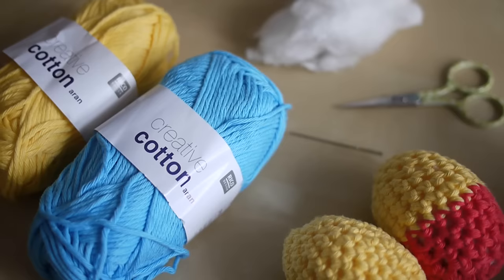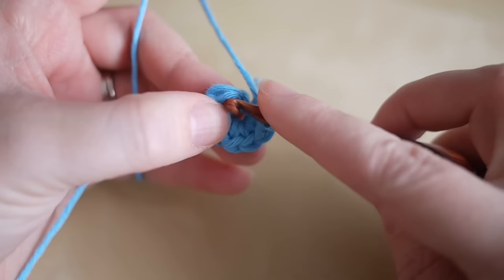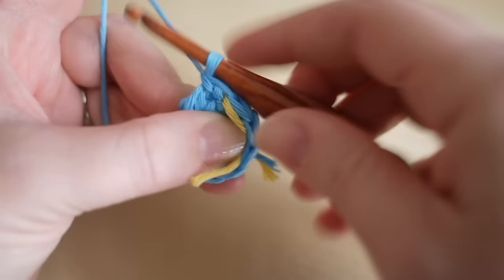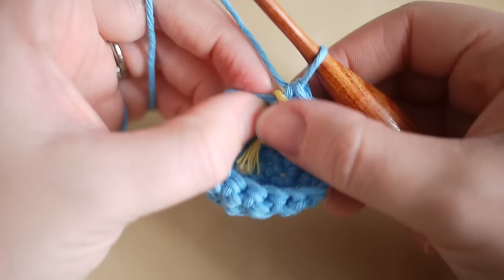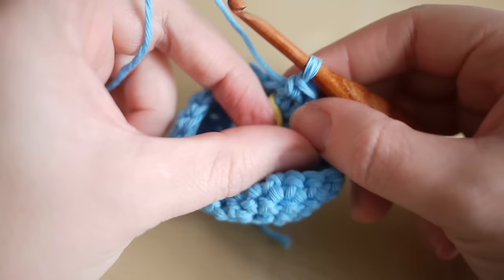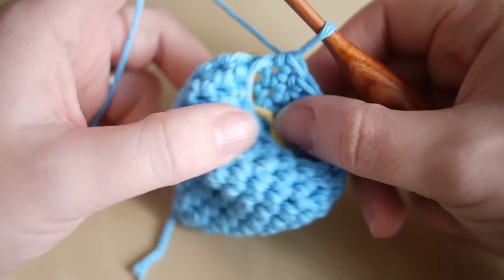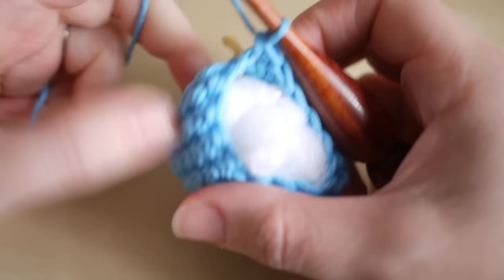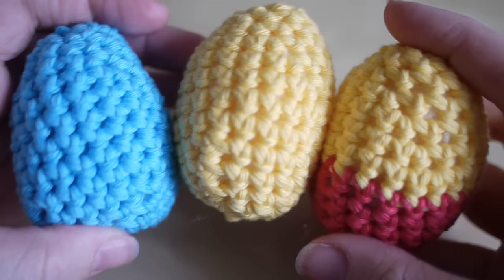CROCHET: Easter egg tutorial | Bella Coco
TIME STAMPS:-
Intro                               00:00
Slipknot & chain          00:30
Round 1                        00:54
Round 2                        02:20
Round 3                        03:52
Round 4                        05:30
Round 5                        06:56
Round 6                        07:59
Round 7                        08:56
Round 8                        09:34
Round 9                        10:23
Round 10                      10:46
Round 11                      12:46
Adding the stuffing     13:55
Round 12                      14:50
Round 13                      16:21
Closing the hole          17:26
Tying off                       17:44
Sewing in the ends     17:55

FAQs??